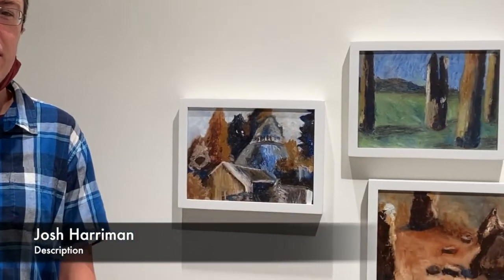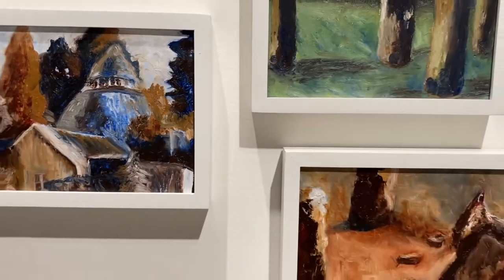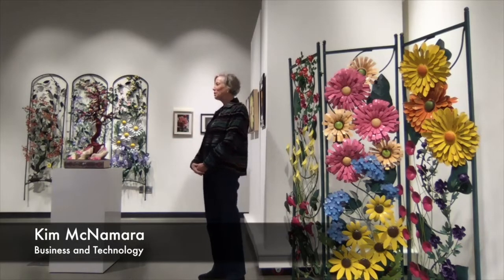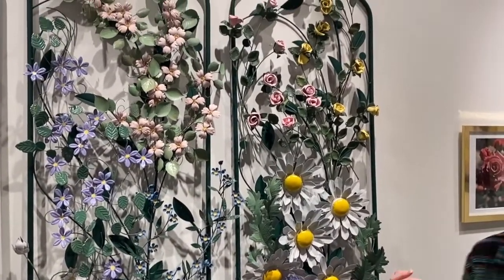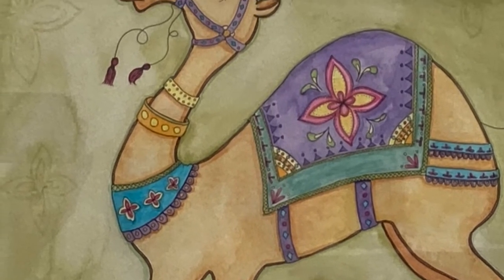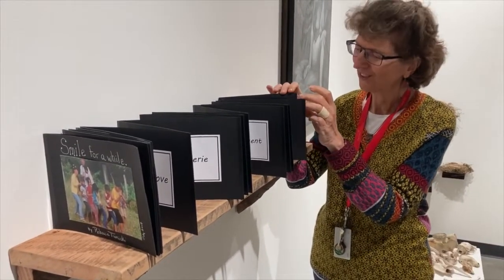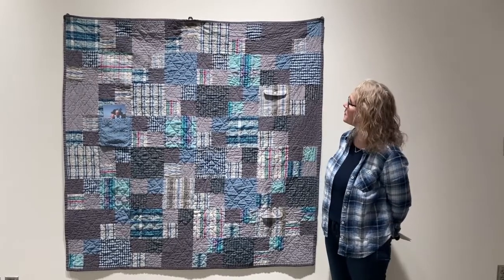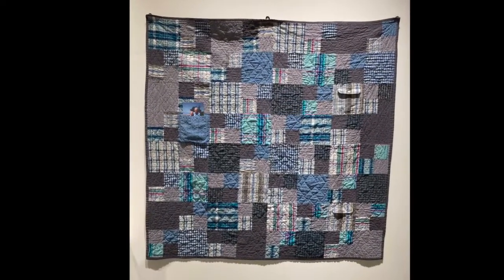OC's Hidden Talent Exhibition 2020